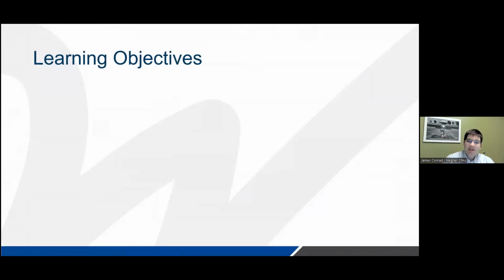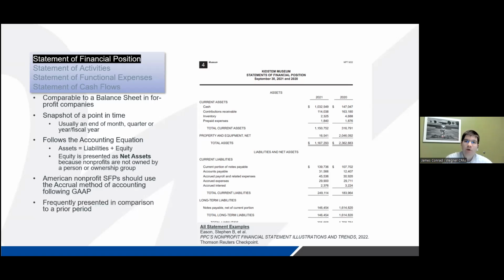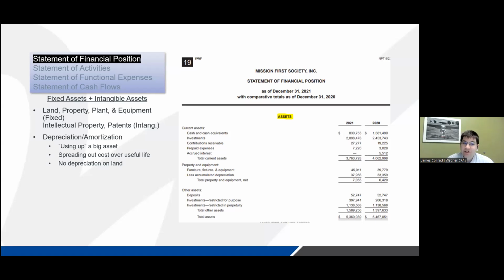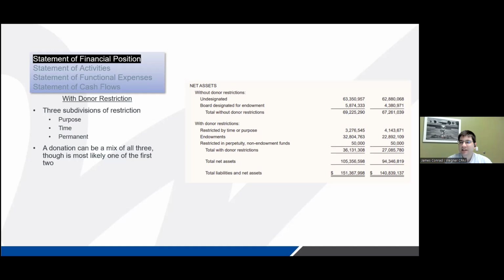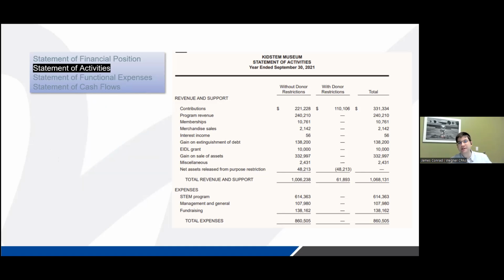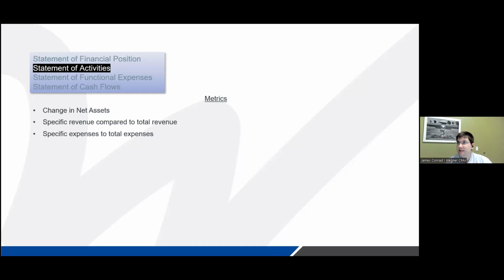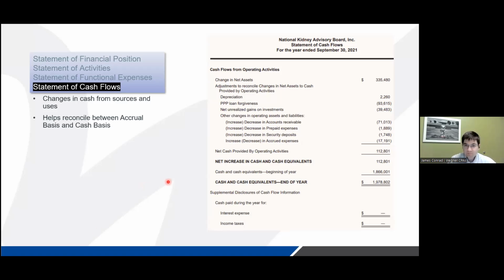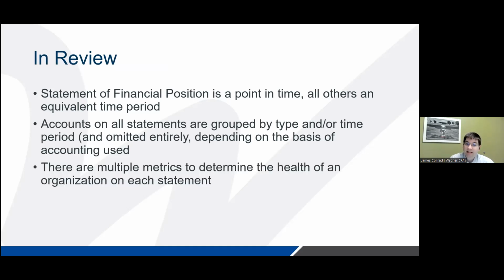Basics of Nonprofit Financial Statements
For some, financial statements feel like they are written in a different language. Liabilities? Cash flows? Change in Net Assets? What do they all mean, and why are they important? Join us for Basics of Nonprofit Financial Statements for an introduction on how to crack the code on the reports that the accounting department delivers.

Identify the structure and composition of compiled nonprofit financial statements

Define account groups and how they are important to the overall structure of the organization

Contrast the differences between various bases of accounting

Utilize assorted metrics to determine the health of an organization